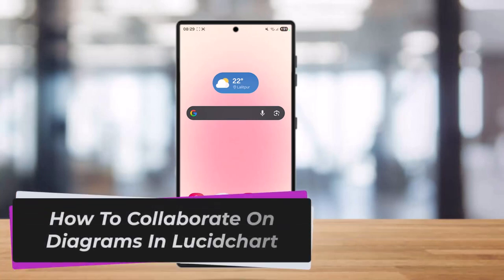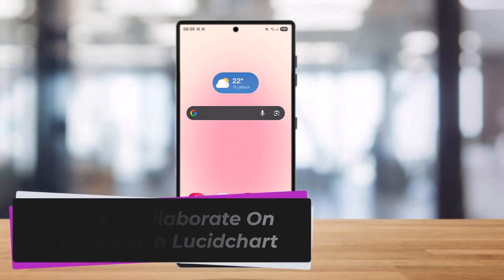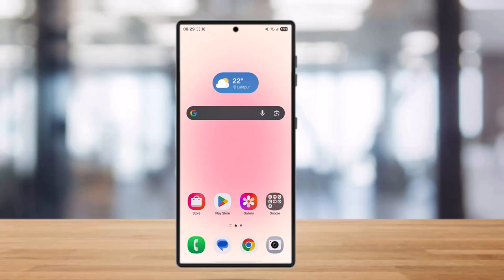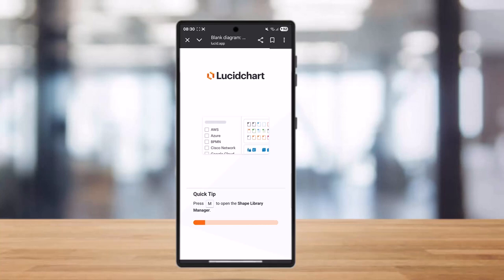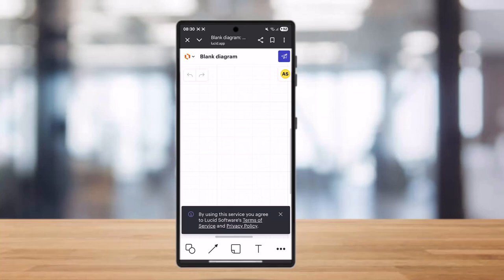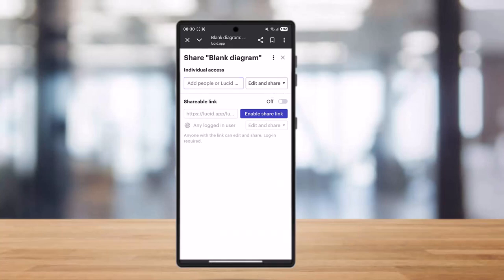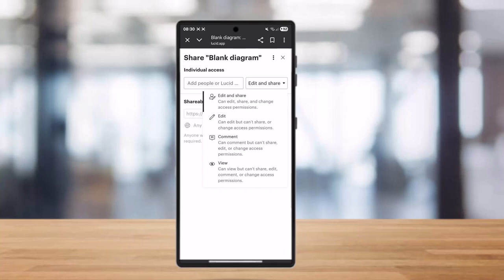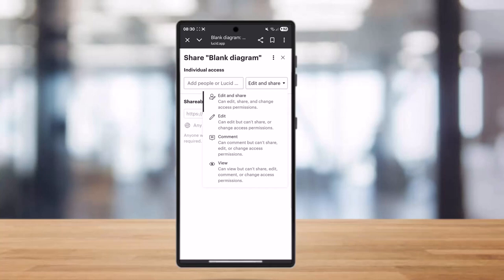How To Collaborate On Diagrams In Lucidchart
Learn how to collaborate on diagrams in Lucidchart with this easy step-by-step tutorial. In this video, you'll discover how to share your diagrams with team members, assign different permission levels, and work together in real time. Whether you're creating flowcharts, organizational charts, process maps, or other visual diagrams, Lucidchart makes collaboration simple and efficient.

We'll walk you through signing in to Lucidchart, creating or opening a diagram, sharing it with others using links or email invitations, setting editing and viewing permissions, and managing collaboration settings. This guide is perfect for beginners, students, professionals, and teams looking to improve their workflow and productivity.